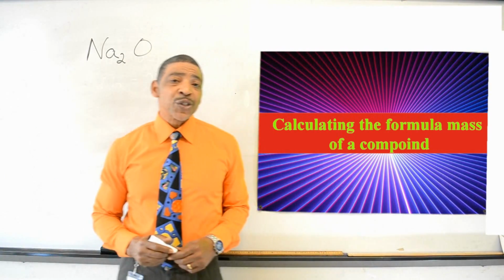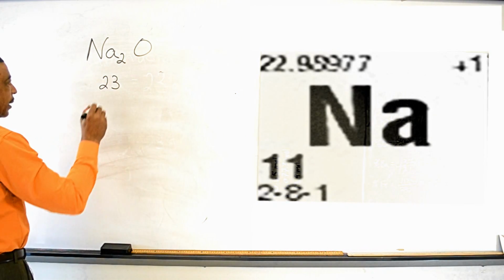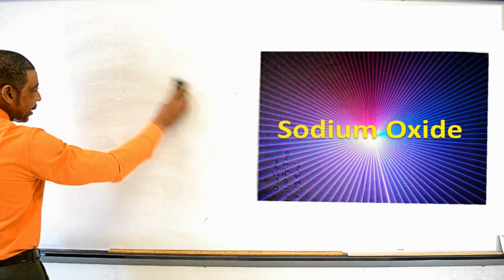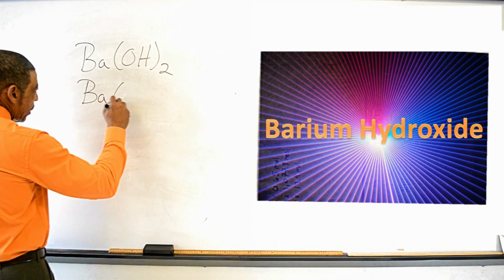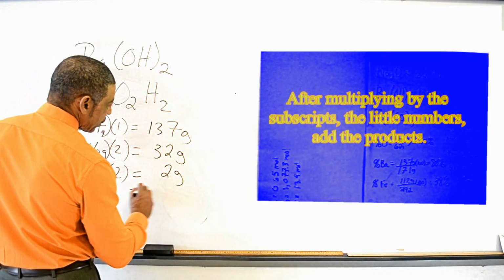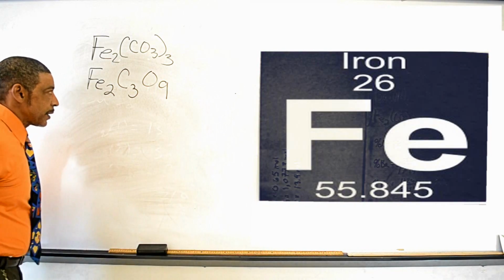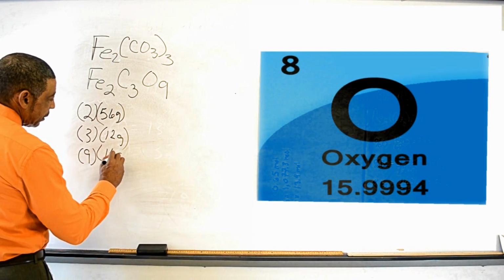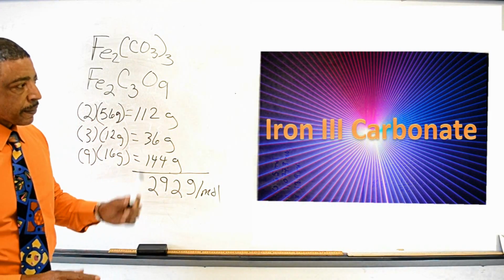molar mass calculations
Explains how to calculate the molar mass of a compound.